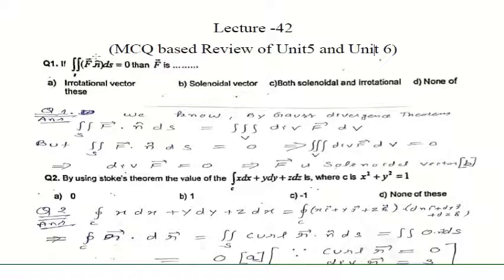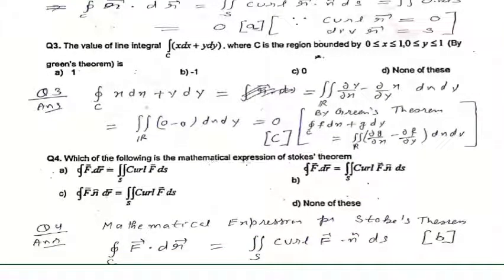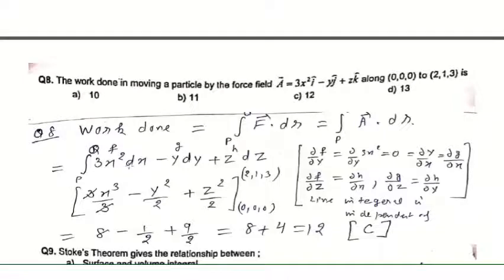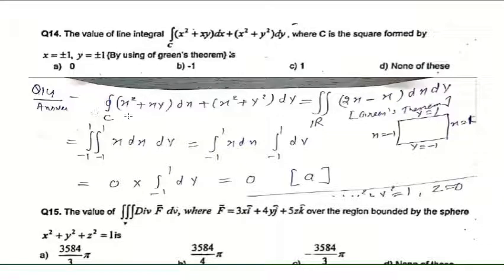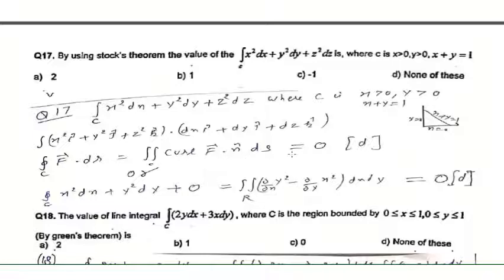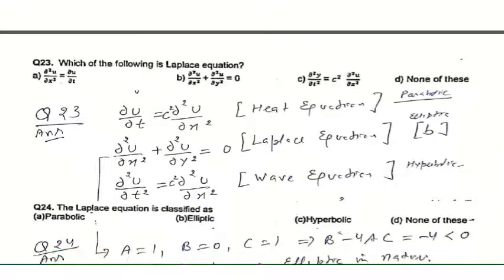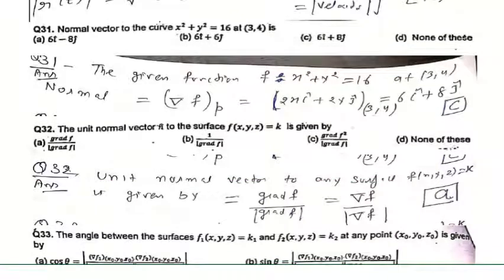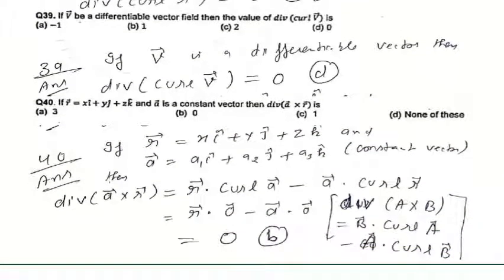Lecture 42- MCQ Based Review of Unit 5 and Unit 6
MCQ Based Review  of  Unit 5 and Unit 6